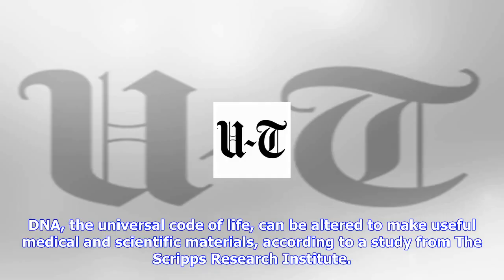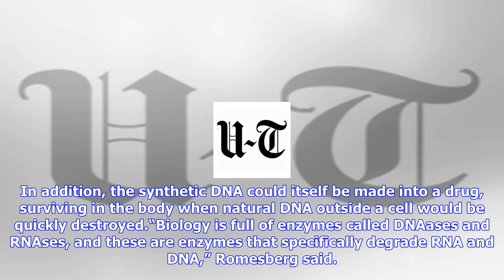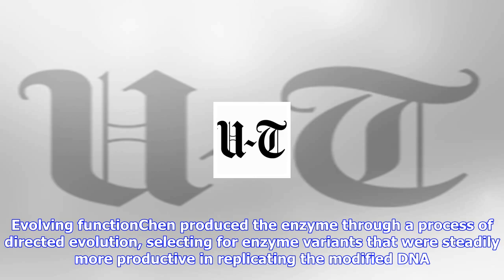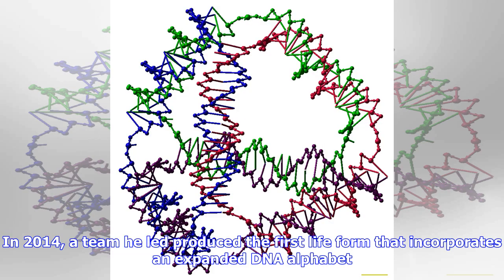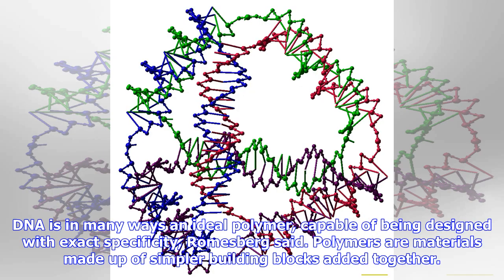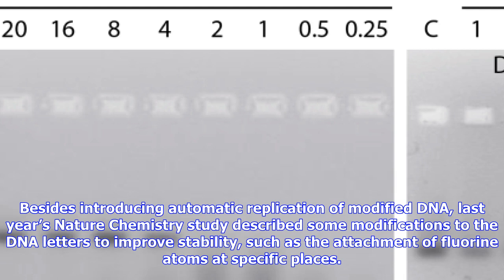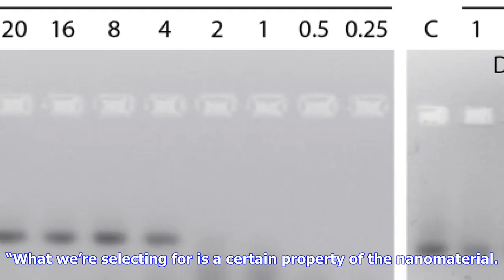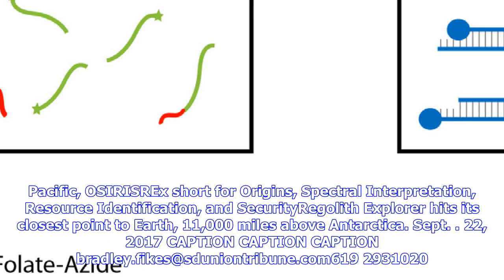Breaking News | Dna made into stable nanomaterials and medical devices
Dna made into stable nanomaterials and medical devices

DNA, the universal code of life, can be altered to make useful medical and scientific materials, acc...